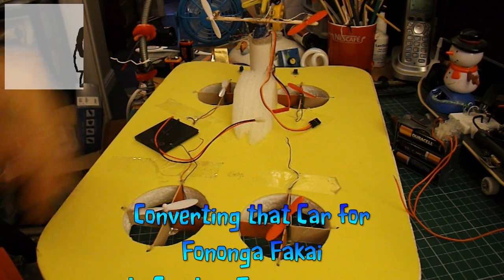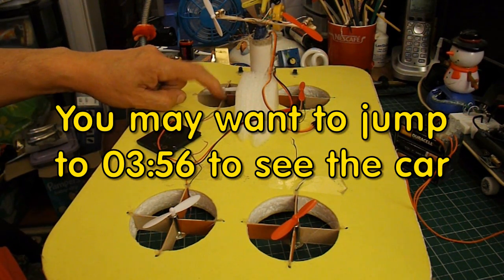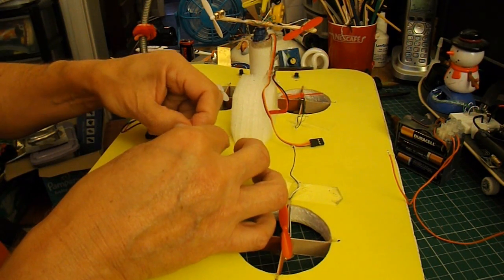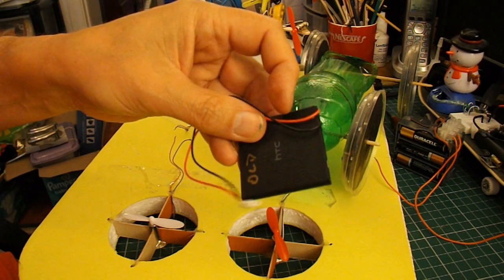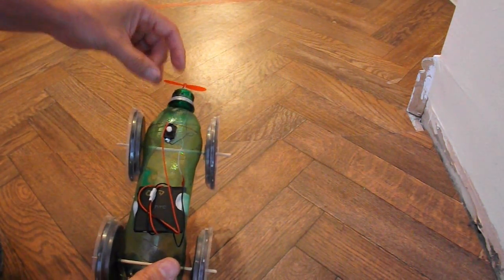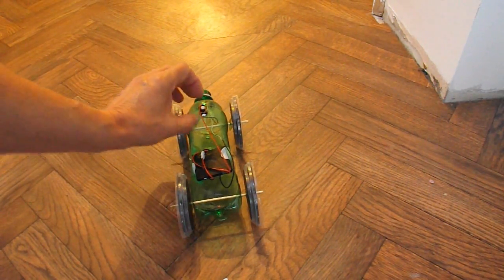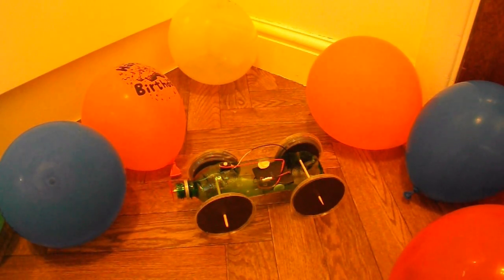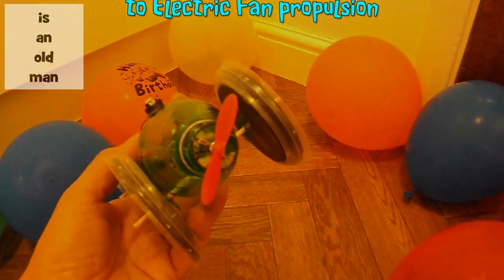Converting that Car for Fononga Fakai to Electric Fan propulsion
I managed to burn out the motors in my quad fan hovercraft a while ago. I noticed they would still spin up if I gave them a flick so I thought I would put one on the car I made for Fononga Fakai just to make use of the motors before I throw them out.

Main components
plastic bottle
plastic lids
polystyrene pizza trays or cardboard
bbq skewers or similar wooden rods
rubber bands
battery from a mobile phone
small high power electric motor
I suggest you search eBay for 3.7v coreless motors

Main Tools
Sharp knife and/or scissors
Sharp pointy item such as a nail or I use my soldering iron

Whistling Down the Road by Silent Partner